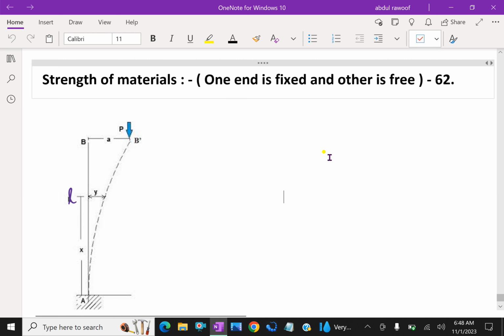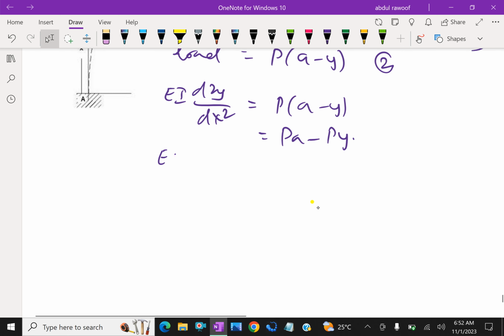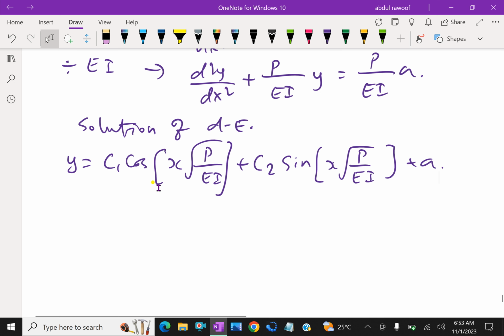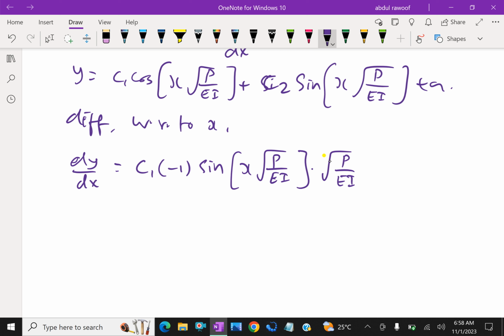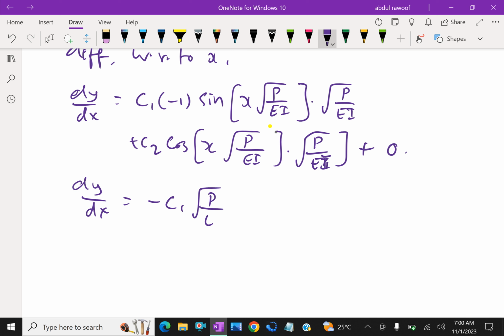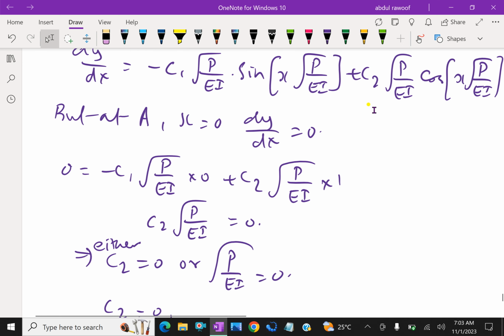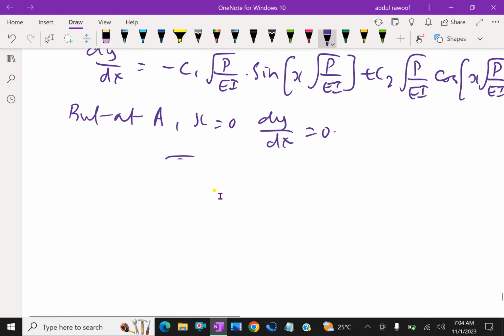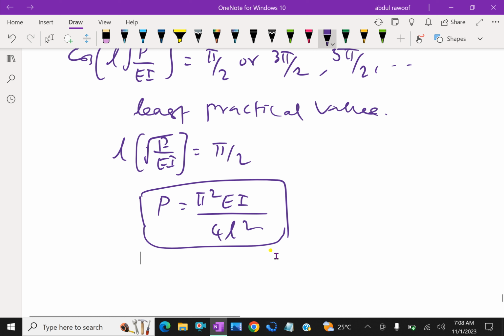Strength of material : - ( Column; Crippling load; one end fixed and other end free ) - 62#column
The load, at which the column just buckles is called buckling load, criticial load or crippling load and the column is said to have developed an elastic instability. A little consideration will show that for a long column, the value of buckling load will be less than the crushing load.